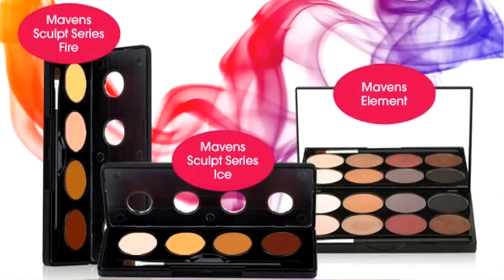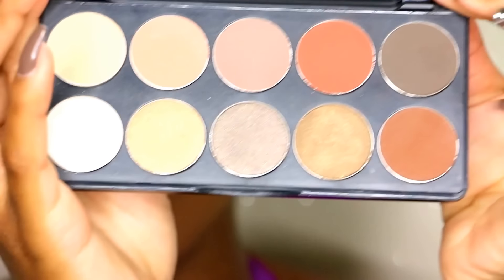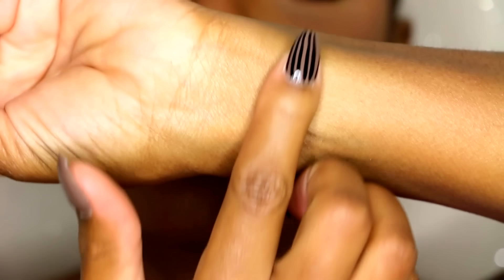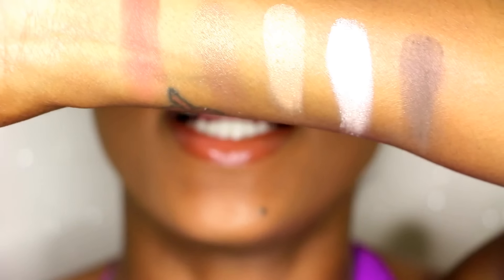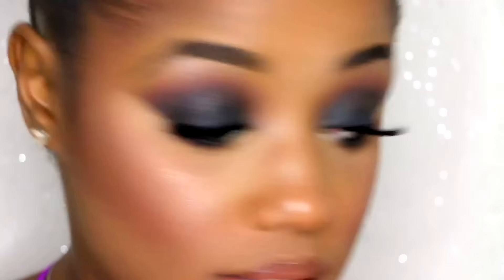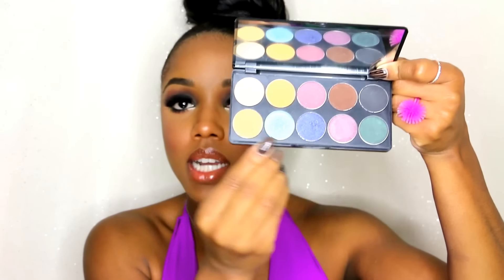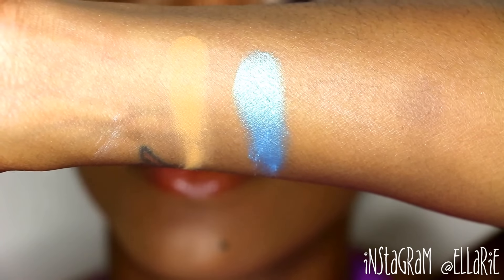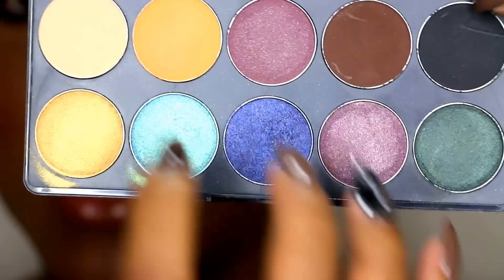August Favorites: Motives Mavens Dynasty & Demure Palette | Ellarie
Approaching the end of August but still wanted to spotlight and share the recent launch of the Motives Mavens Dynasty & Demure Palettes! Check out some swatches and a quick demo in this video, and get a discount on the entire site here: